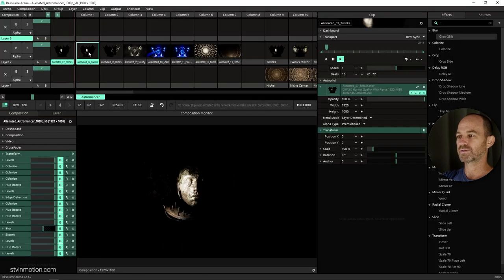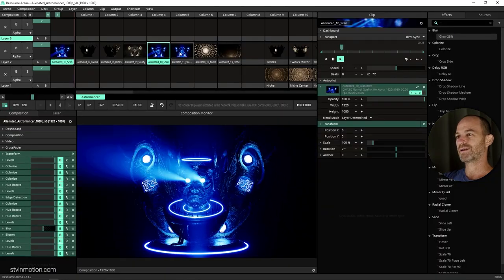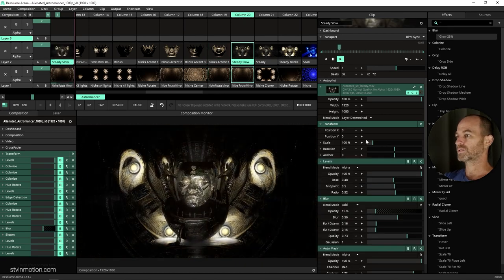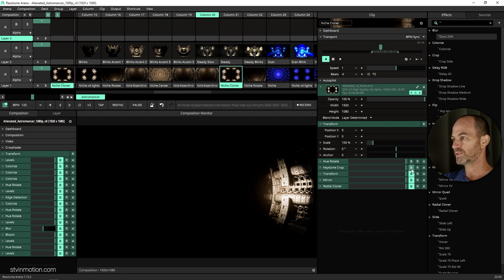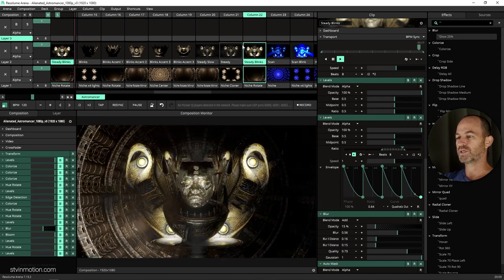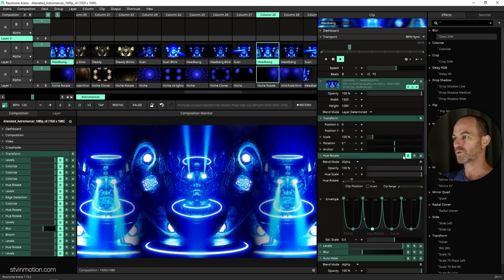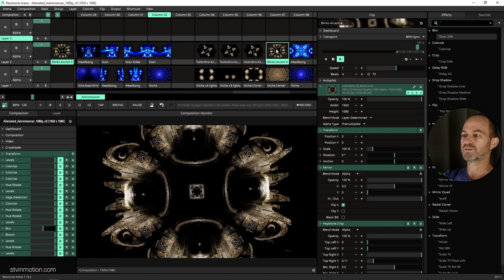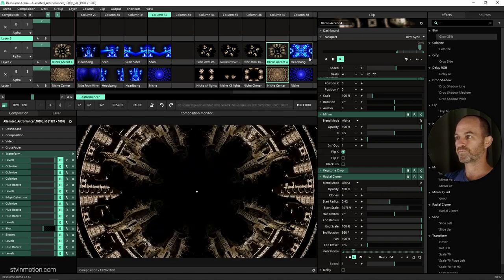How To Mix The Astromancer VJ Clips - Resolume Arena Tutorial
👉 Update: this reward is available now again as part of the Alienated VJ pack

👁‍🗨 More about the creation of the Alienated VJ clips (in Unreal Engine 5) on this blog post

00:00 intro
00:12 Clips Overview
01:32 Trimming Clips Into Accents
03:45 Creating a background with the Radial Cloner
04:20 Auto Mask for Transparency
04:45 Colorize To Match Colors
05:14 Linear Cloner w/ Delay
06:00 Compositing with Center & Sides
06:30 Radial Cloner

Related Tutorials

Amaze them! 🤘